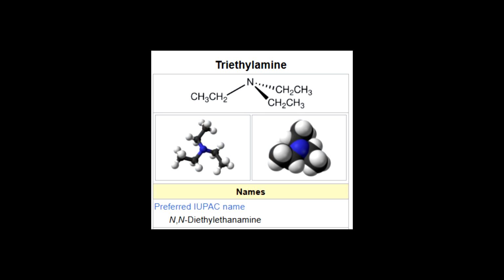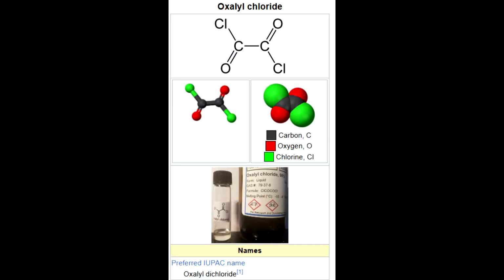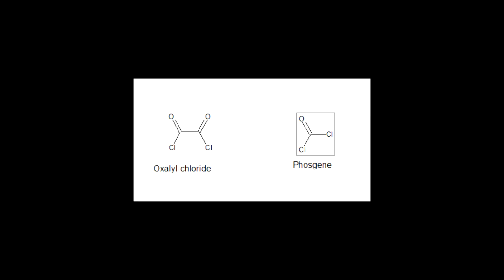DNPO Synthesis, reagent for glow stick reaction. Dinitrophenyl oxalate